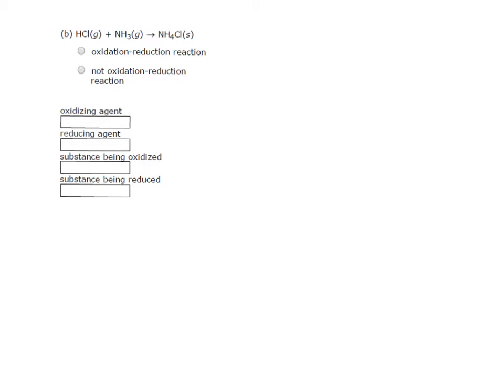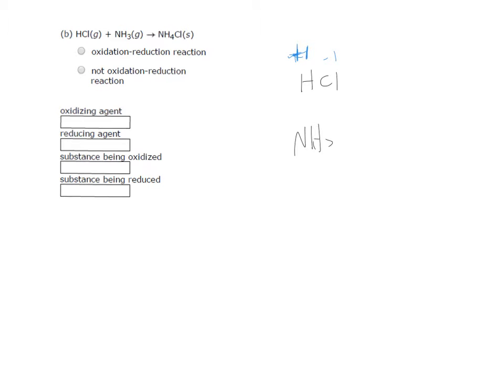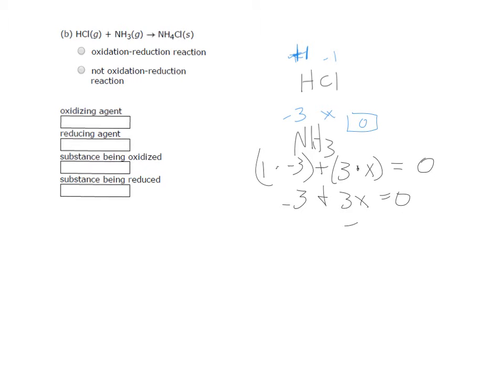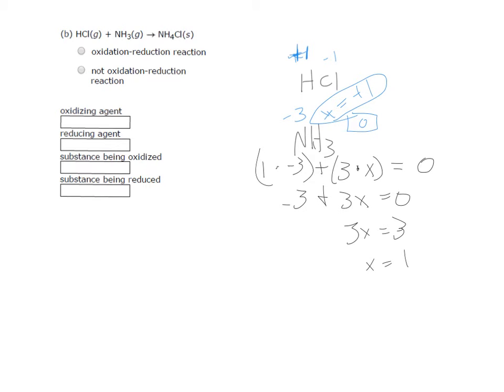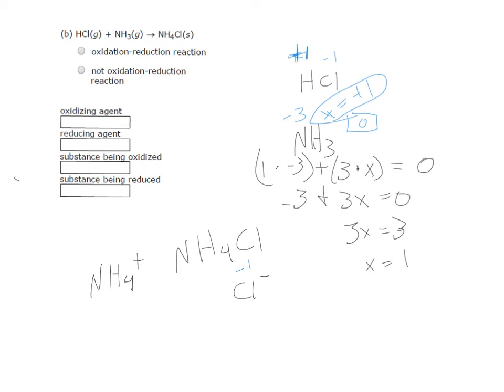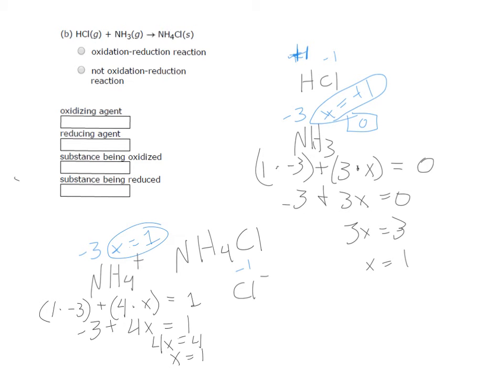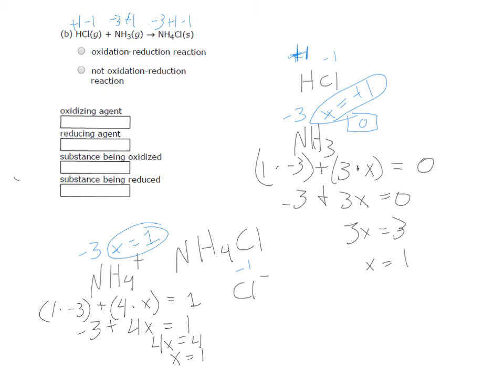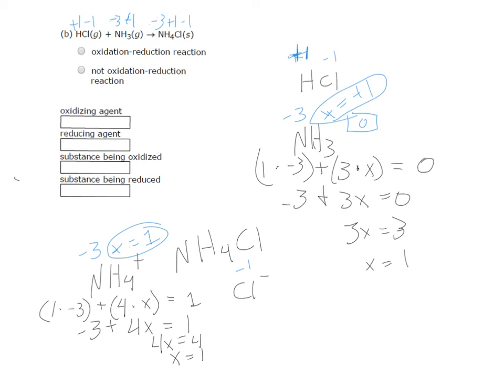HW11 Q3 part b